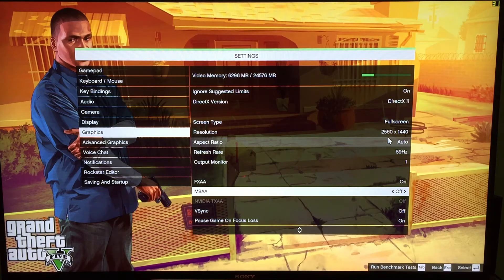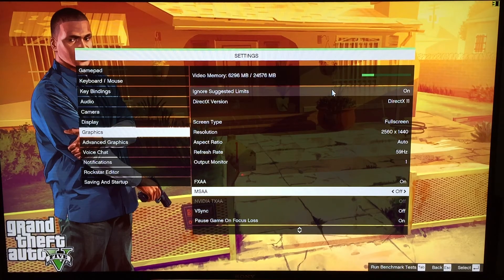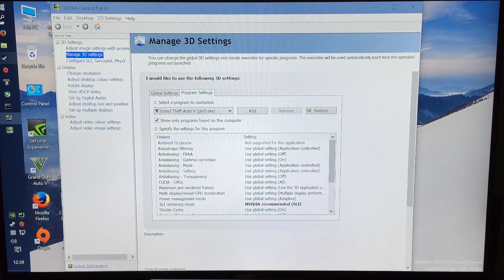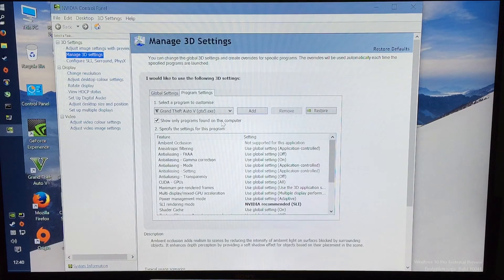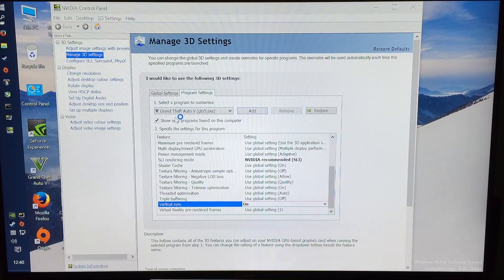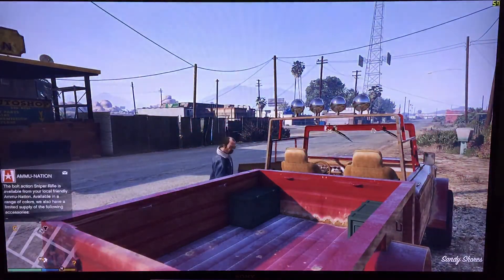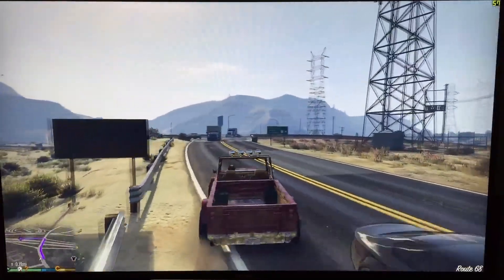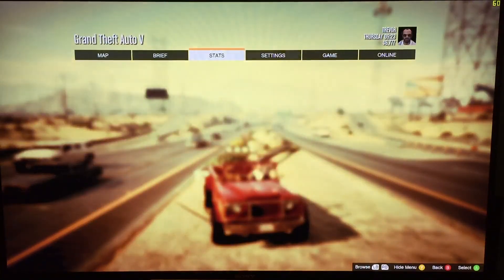Grand Theft Auto V - Maximise Your FPS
Tips to maximise your FPS.

Asus P8Z77-V Pro
Intel Ivybrige 3770k @ 4.6Ghz
16GB Corsair Vengence 2133mhz Ram.
nVidia GTX Titan X SLi
Crucial MX100 512GB SSD
4TB Western Digital Caviar Red
Fractal Design Define R4
Sony KDL42W705B 42-inch Widescreen Full HD 1080p
Onkyo HTX22-HDX